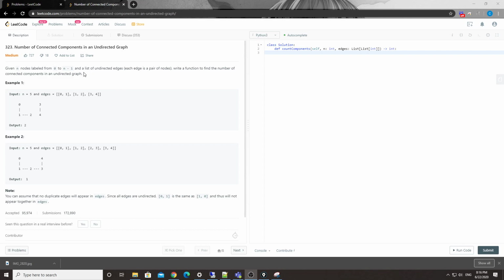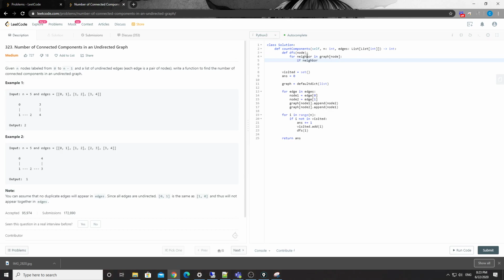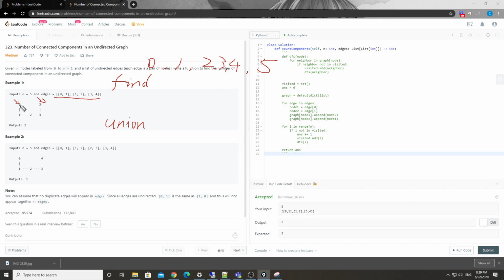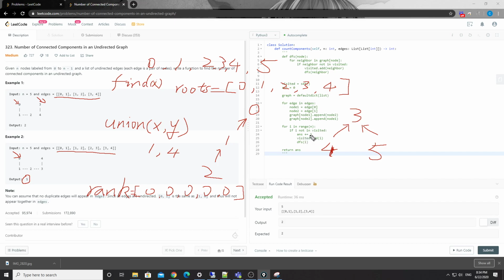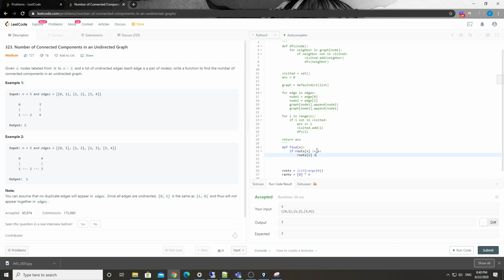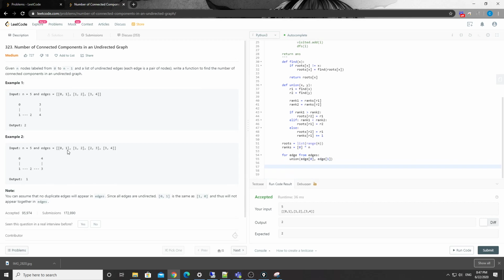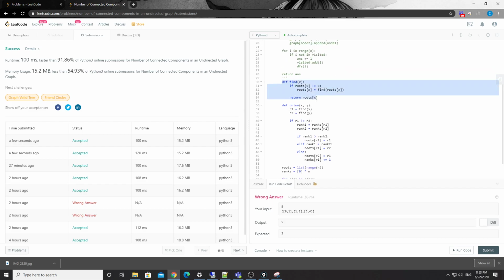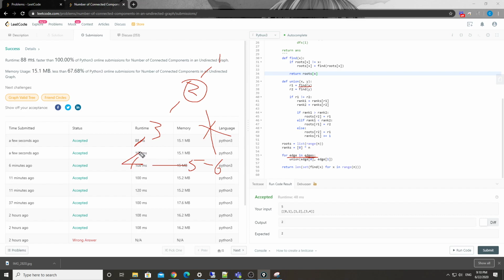LeetCode 323. Number of Connected Components in an Undirected Graph